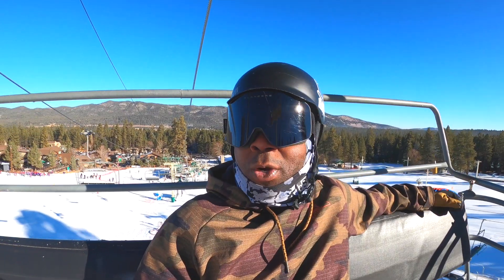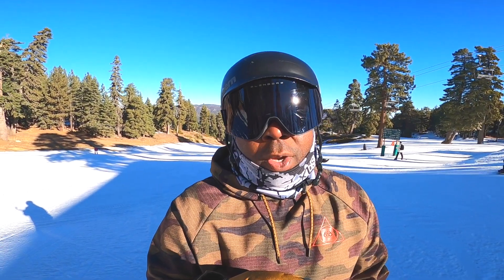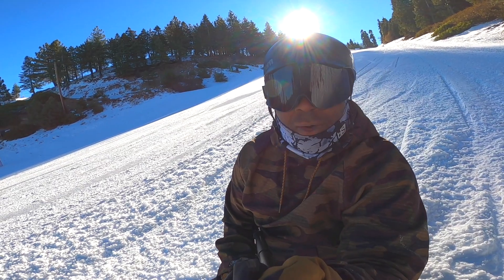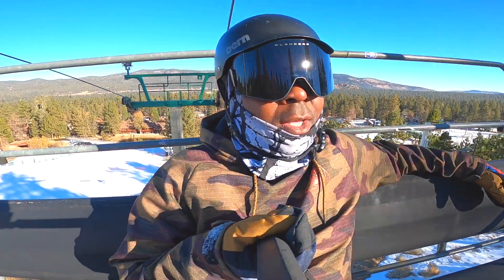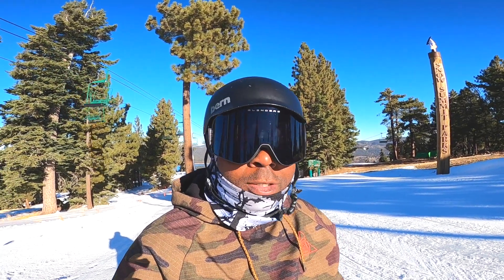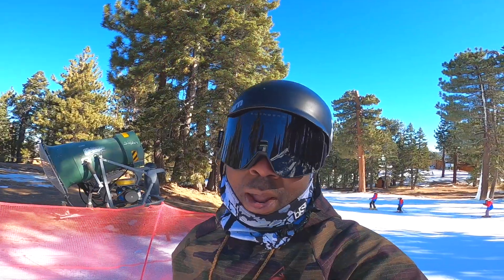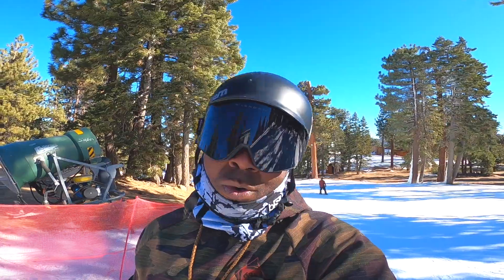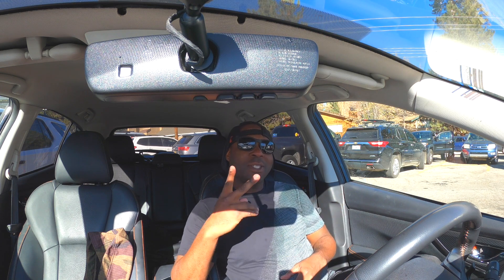More Terrain Open At Snow Summit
There is now more terrain open at Snow Summit in Big Bear California. This is Snow Summit in the 2020/2021 Season, December 2020. On this video, I spend time lapping the top of Westridge and learning how to ride park.